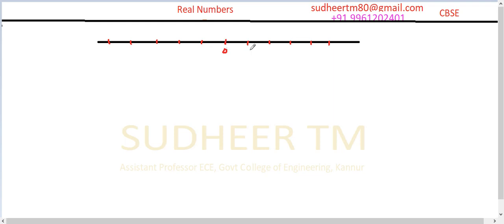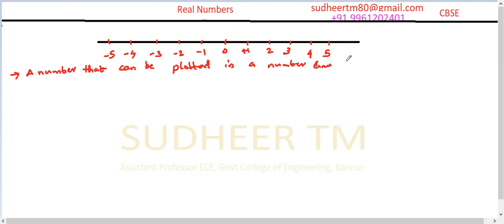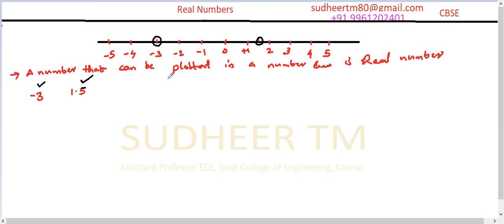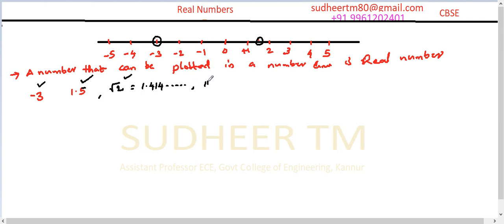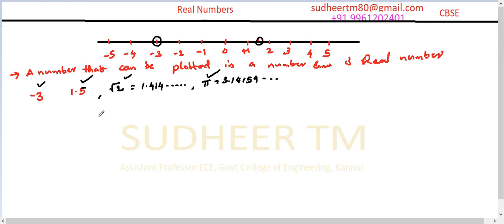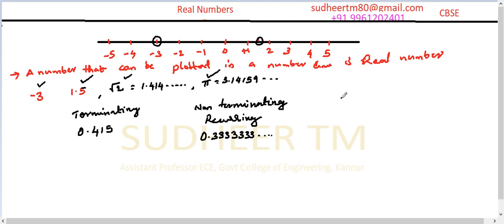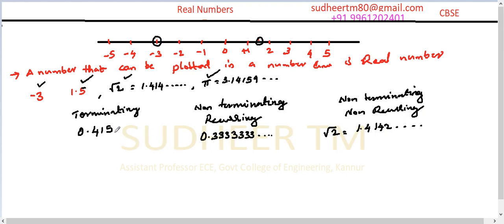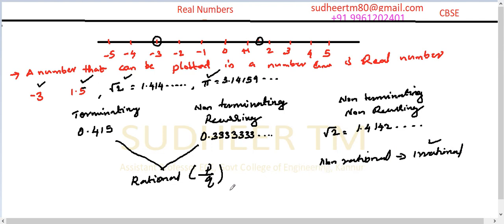Real number definition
Discussion on Real Numbers